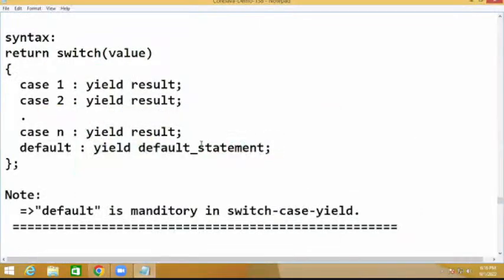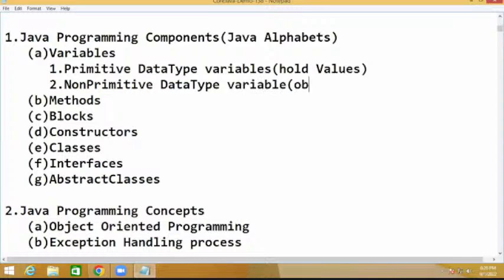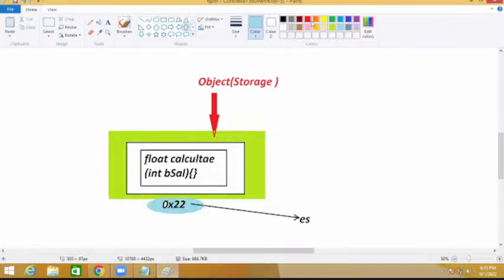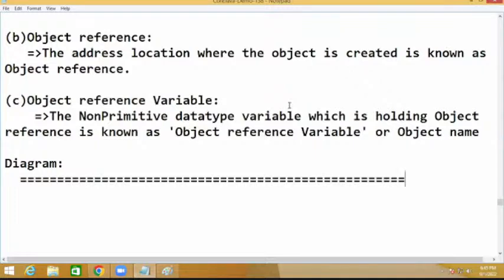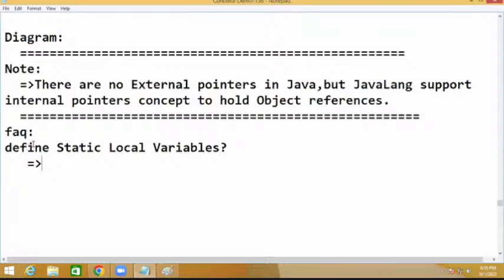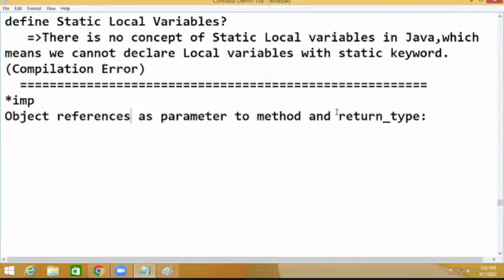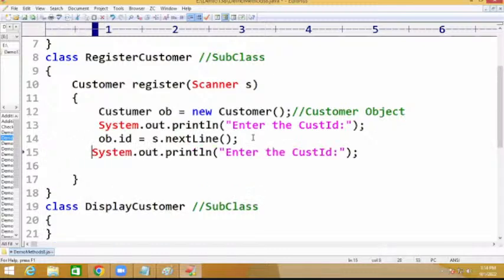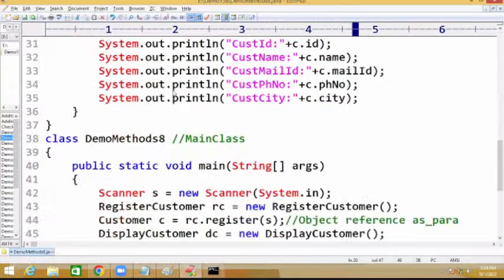Chandrakant Shrivastava's -01/09/22-JAVA FULL STACK Developement(CORE JAVA)